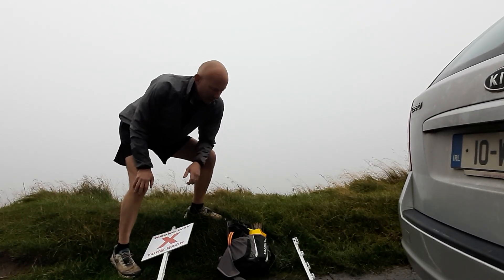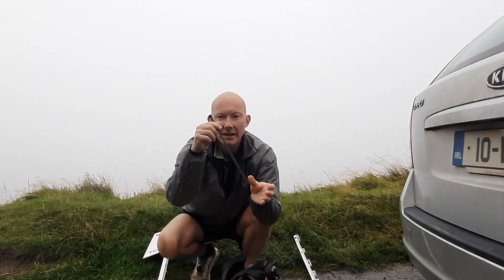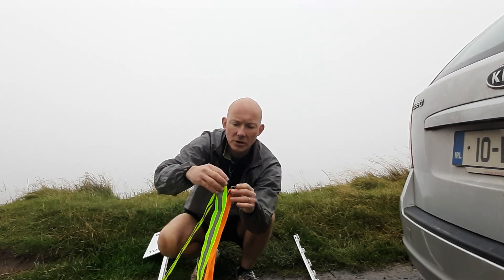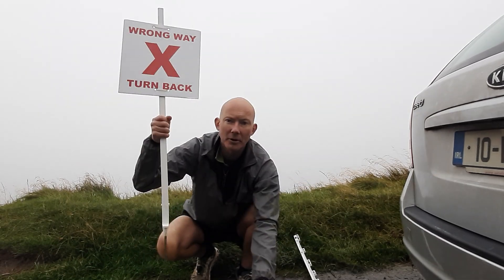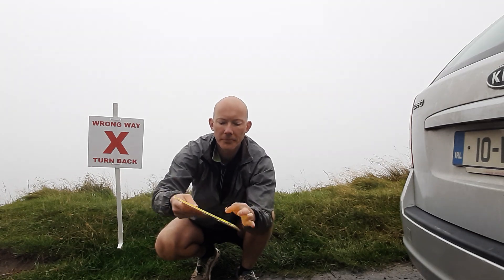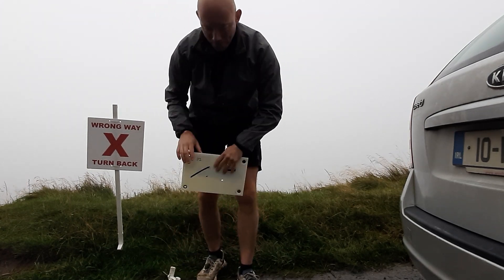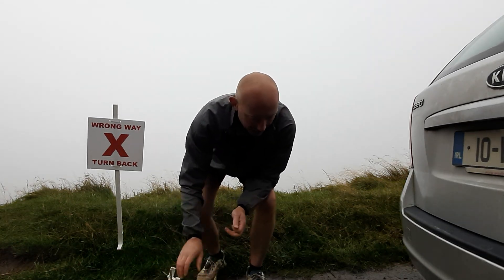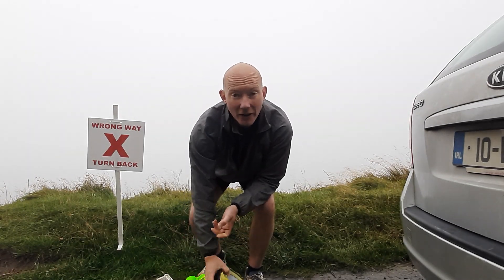Ecotrail Wicklow Course marking - Part 1: The marking equipment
Guide for EcoTrail Wicklow markers on the marking equipment used and it's main functions